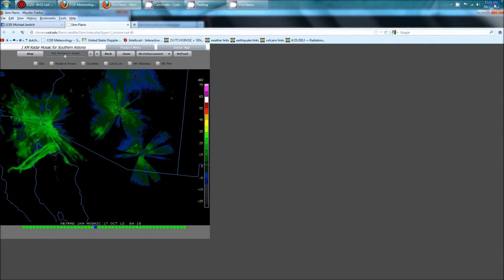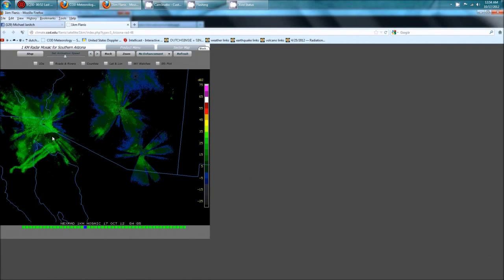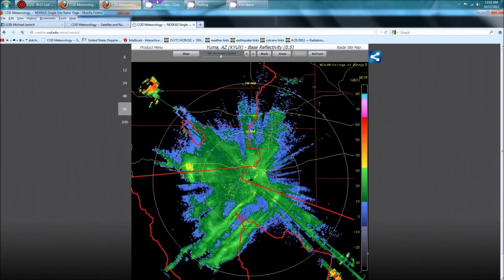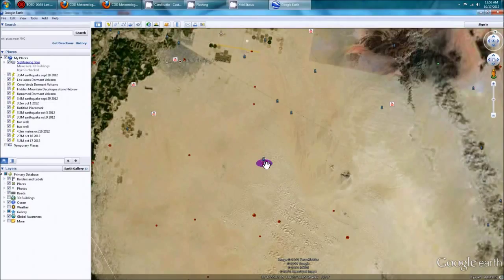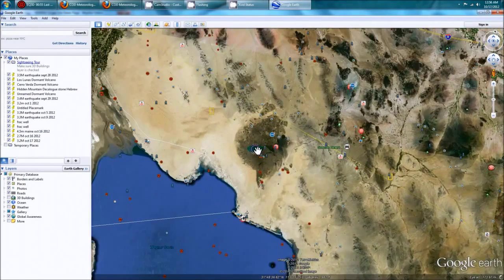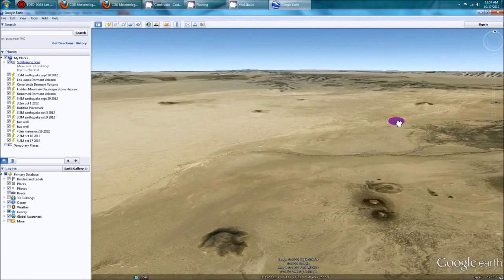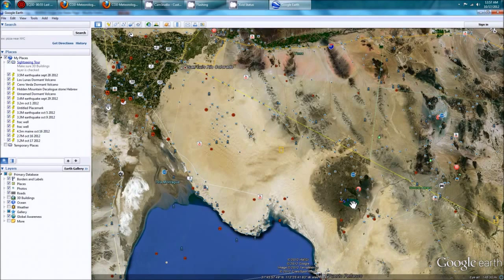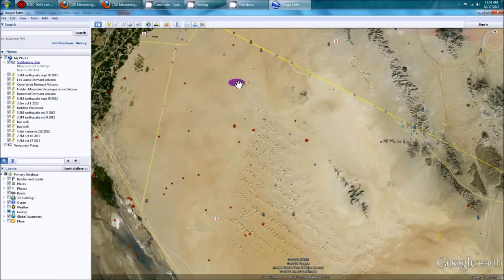10 17 2012 Plumes coming from Pinacate Volcano just South of Arizona